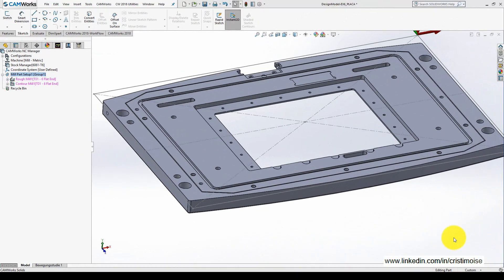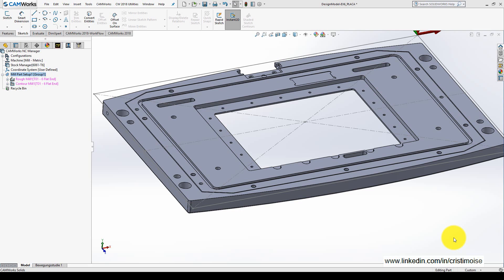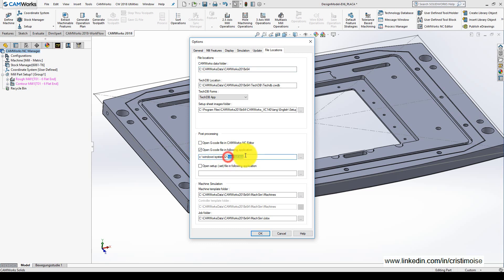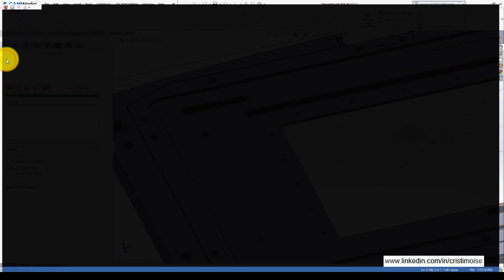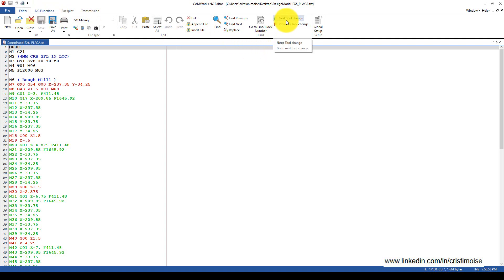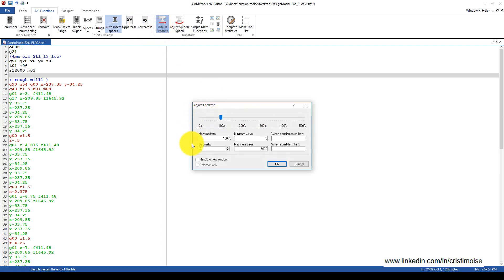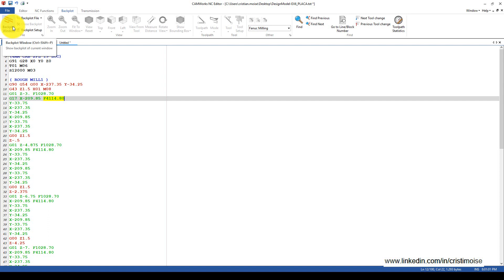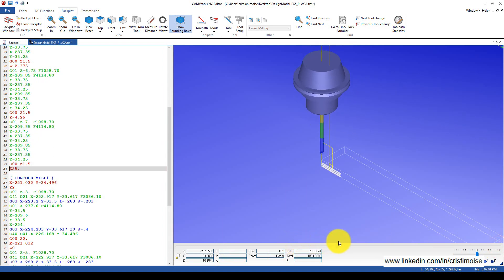CAMWORKS NC EDITOR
CAMWorks NC Editor powered by CIMCO.